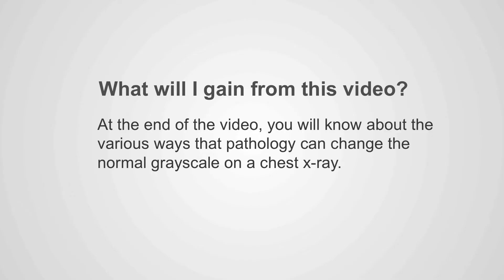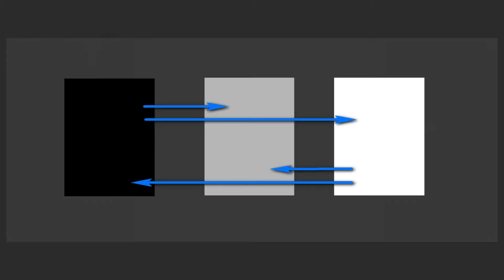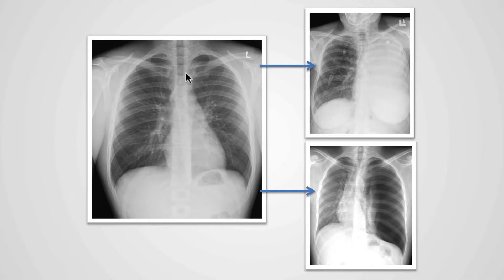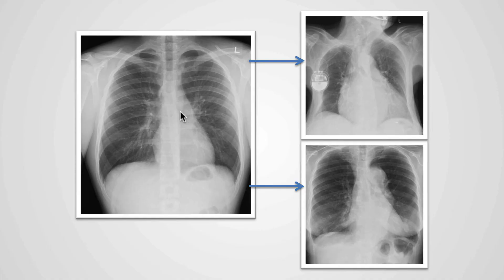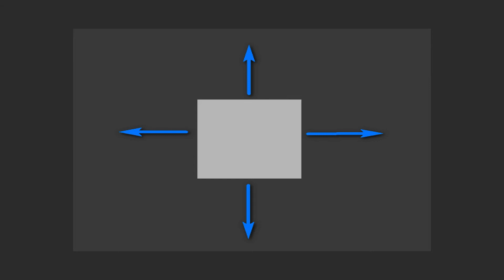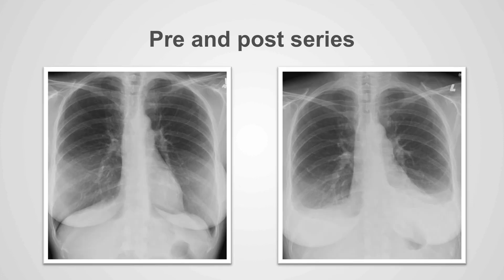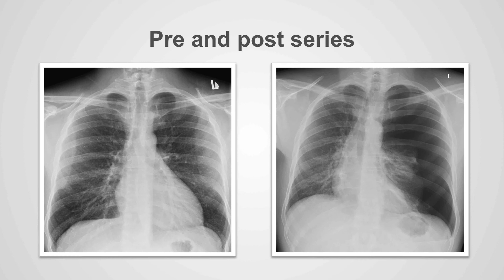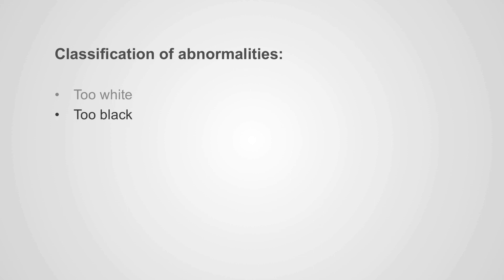Getting into the chest X-ray: How pathology changes the greyscale (part 4)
This is part 4 of our free chest X-ray teaching series. Today, Julian Dobranowski MD will teach you how pathology can change the greyscale of the image. You’ll learn about things like pneumothorax, pleural effusion, and much, much more.

If you want to take your chest X-ray skills to the next level, then check out our upcoming Chest X-Ray Essentials course, which was specifically designed for non-radiologists who want to use chest X-ray in order to make better clinical decisions.